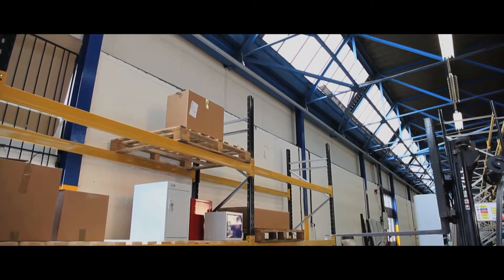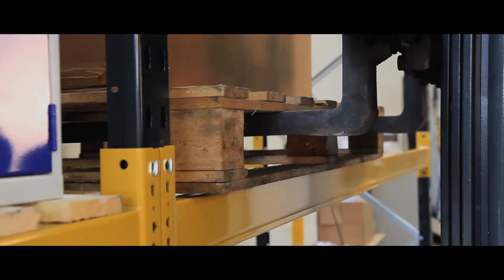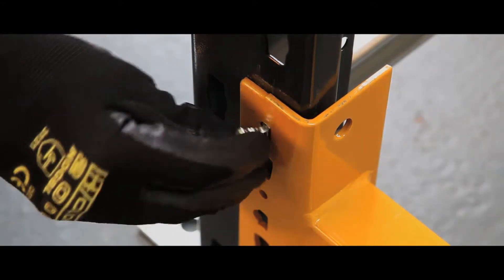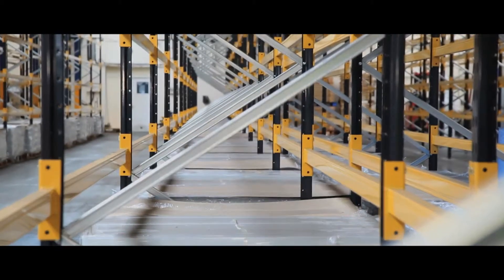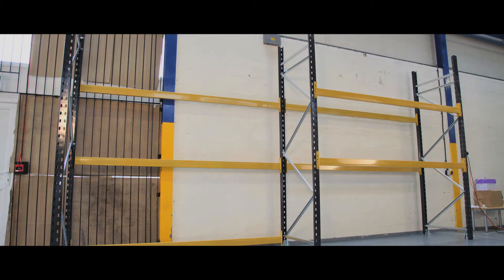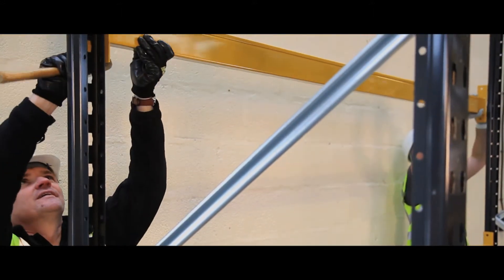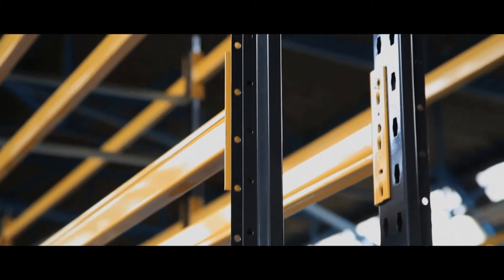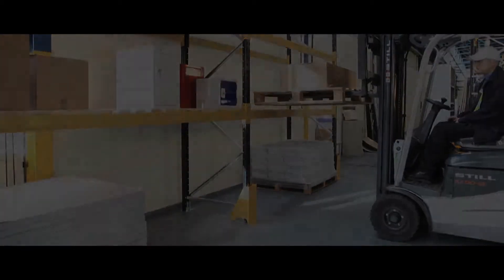Adjustable Pallet Racking